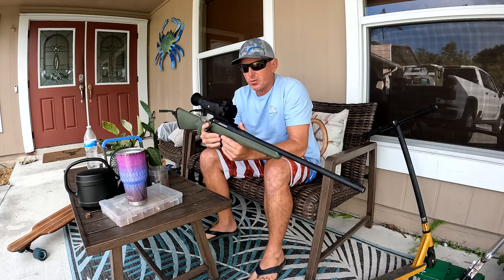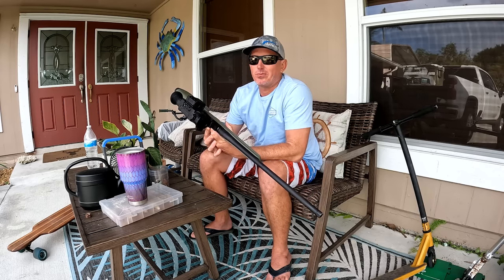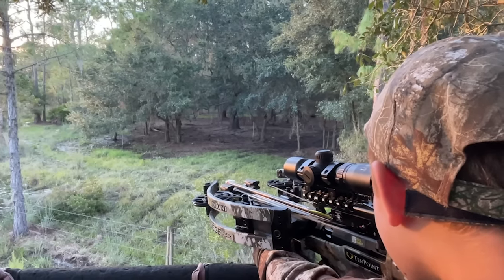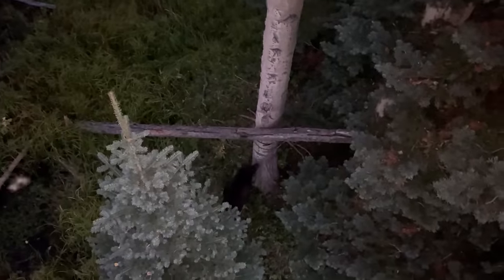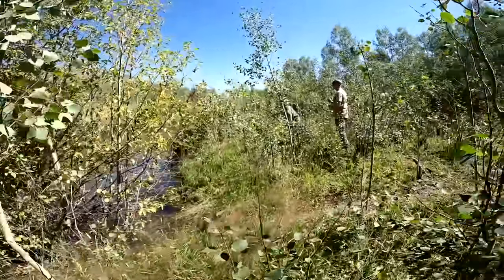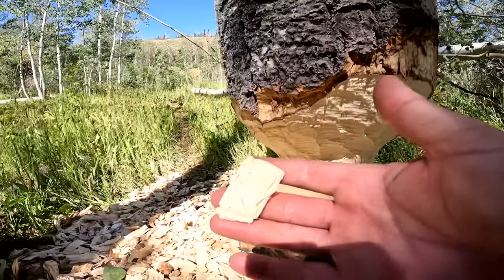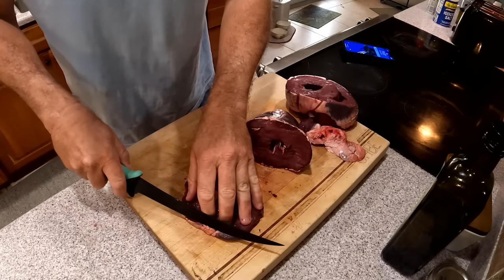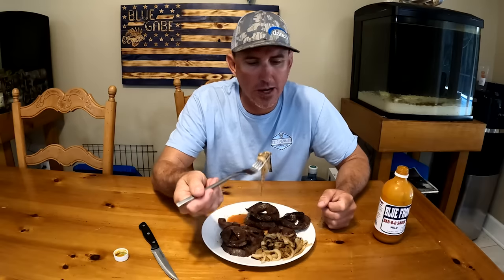My Son Made a Impossible Shot on His First Buck! ( Elk Catch and Cook)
Save up to 40% on your SimpliSafe system. to customize yours! Try SimpliSafe risk-free. If you don’t love it, return it for a full refund within 60 days.